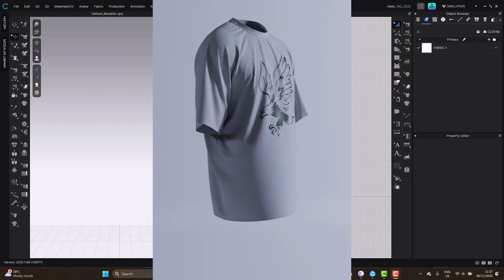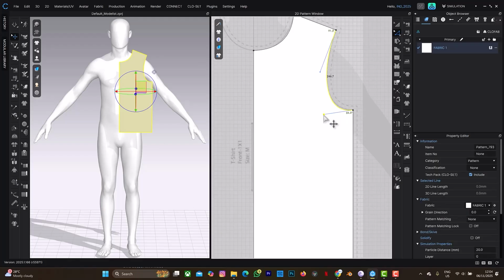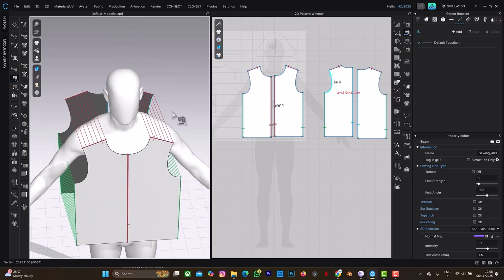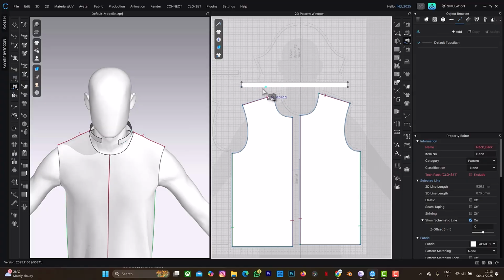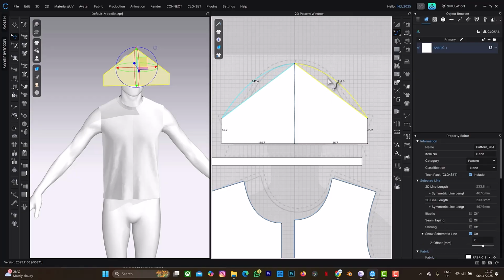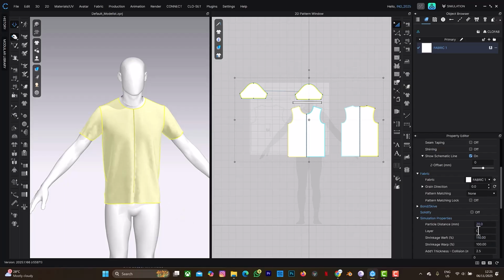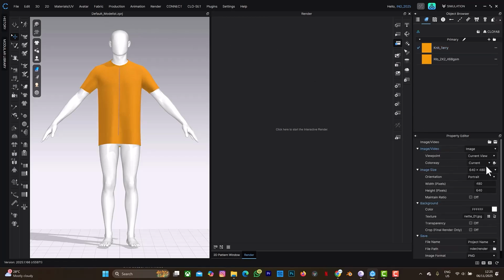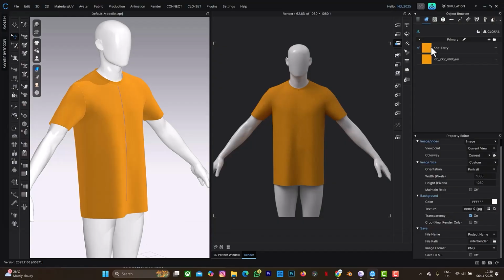CLO3D Basic T-Shirt Pattern & Design: A Beginner's Complete Guide 2025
Learn how to create a basic T-shirt pattern and design in CLO3D — the ultimate beginner’s guide for fashion designers, 3D artists, and clothing creators!
💡In this tutorial, you’ll discover:
👕 How to draft a simple T-shirt pattern step by step
📐 How to import reference images and trace patterns accurately
🎨 How to sew, simulate, and style your 3D T-shirt design
💻 Tips for fabric texture, color change, and rendering realistic visuals
Whether you’re just starting out with CLO3D or want to improve your garment visualization skills, this video will help you understand the foundation of 3D fashion design — from 2D patterns to 3D simulation.
Introduction 00:00
How to get a Reference Pattern for T-shirt 01:00
Importing T-shirt Pattern Image into Clo3d 01:30
Tracing the T-shirt Image on Clo3d 02:48
Sewing T Shirt Pattern on Clo3d 07:31
T-shirt Collar pattern on Clo3d 09:26
T-shirt Sleeve Pattern on Clo3d 15:09
T-shirt adjustment on Clo3d 19:59
Add T-shirt Fabric on Clo3d 21:16
Rendering tshirt on clo3d 24:54